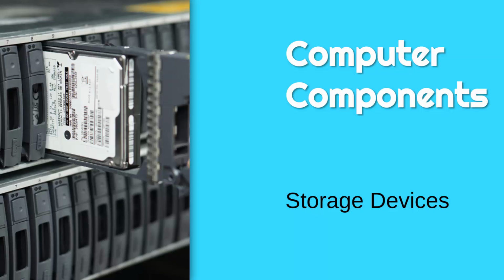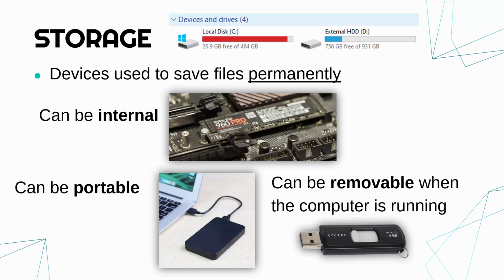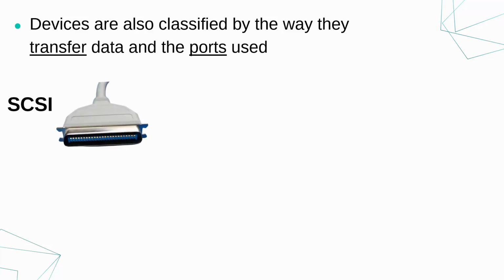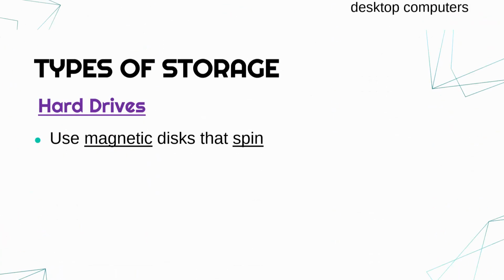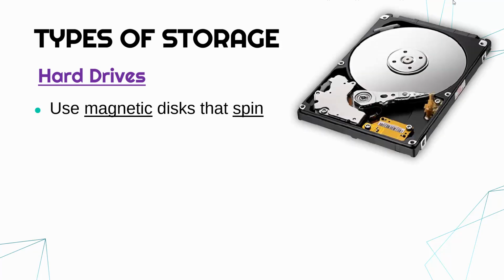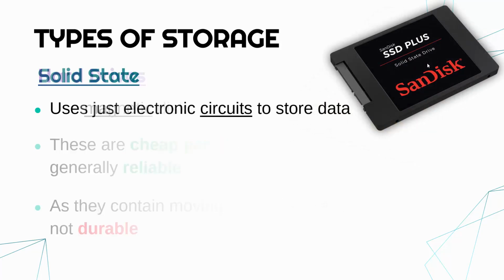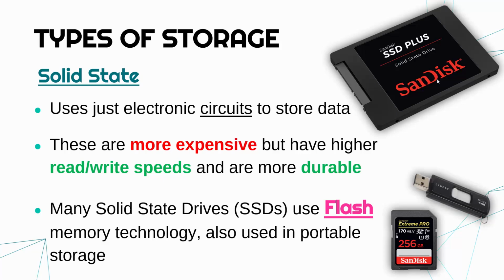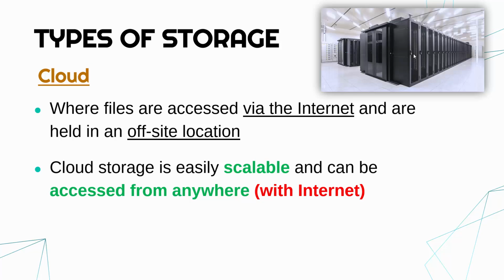Types of Storage Devices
Going through some types of storage device (including internal, portable, & removable), some different transfer technologies (SCSI, SAS, & SATA), technologies (magnetic, solid state, flash, and cloud).

This video is primarily designed for the written Unit 1 exam (Fundamentals of IT) for the OCR Cambridge Technicals (CTEC) Level 3 Information Technology qualifications. Video #3 of LO1 (Understand computer hardware).

For the ordered playlist of videos for the CTEC IT Fundamentals of IT (Unit 1) exam,